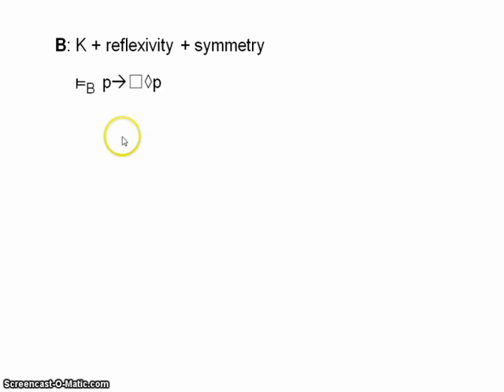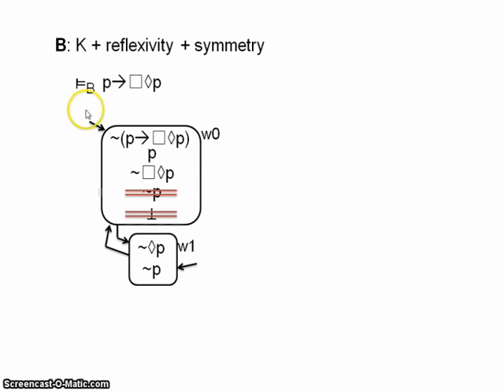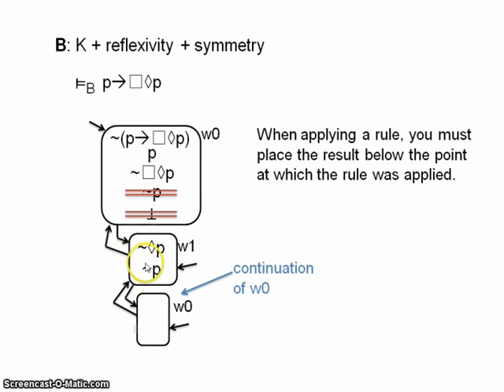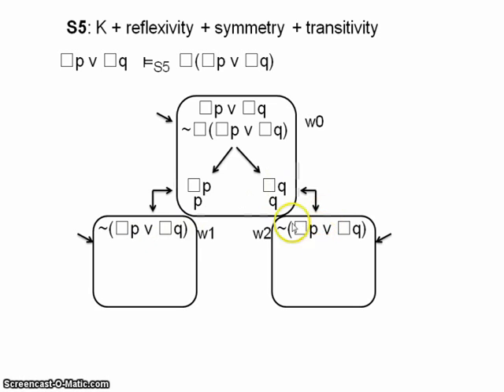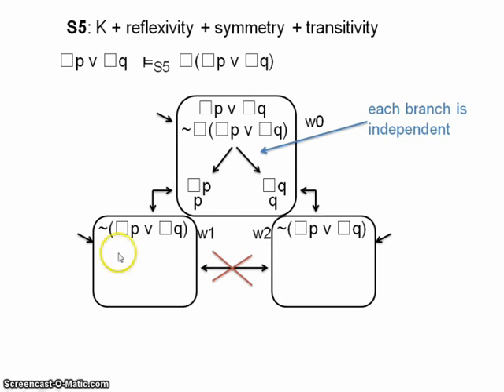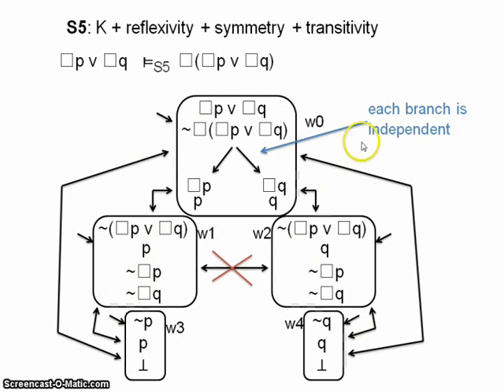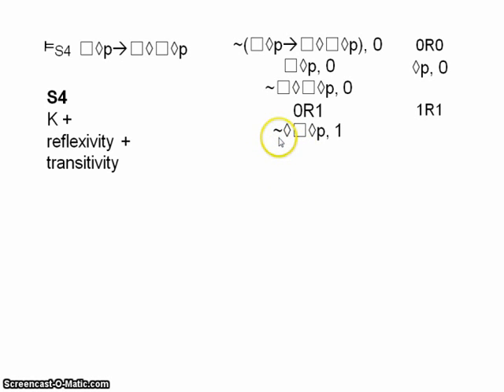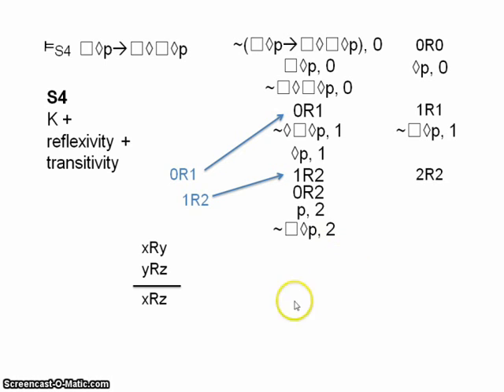Modal logic 2.3 - two important truth tree rules, and a space saving method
I discuss two important rules you need to be aware of, and demonstrate a simple trick I sometimes use to save space when doing trees.